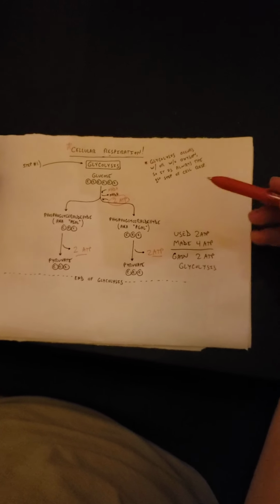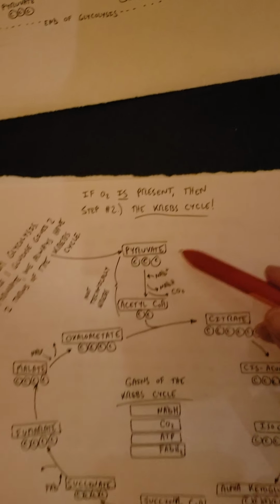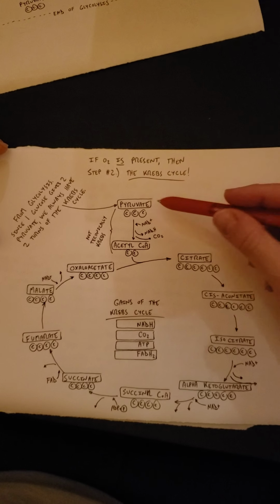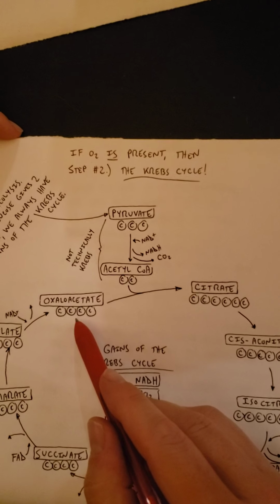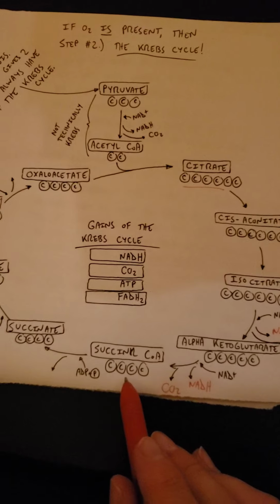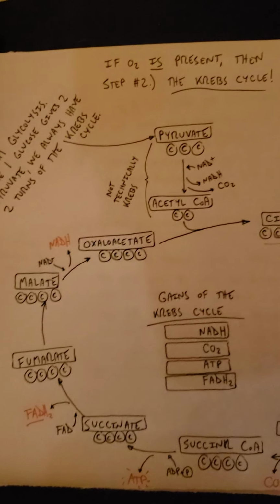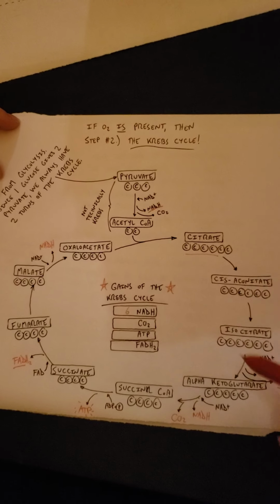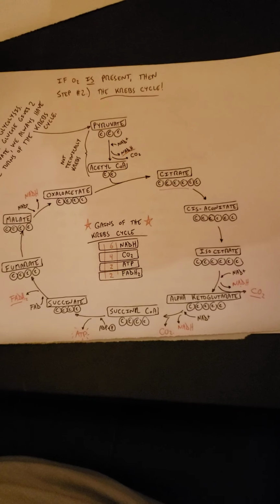unit 1 subunit 3A video #2